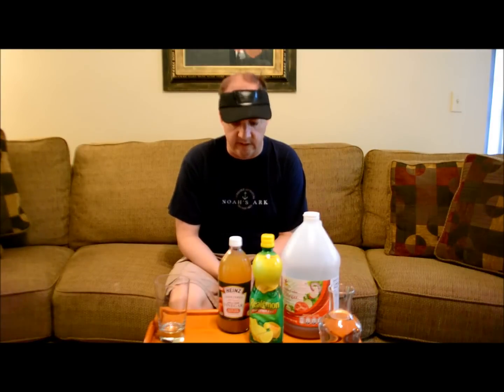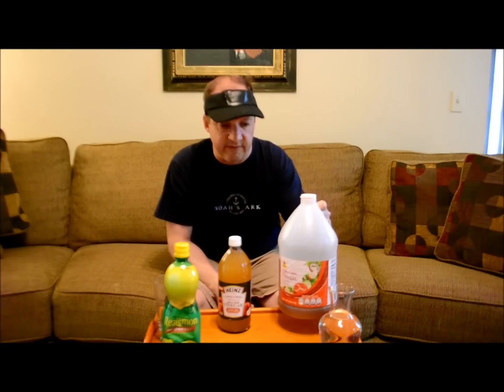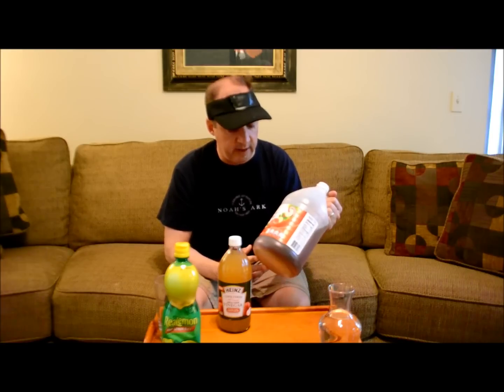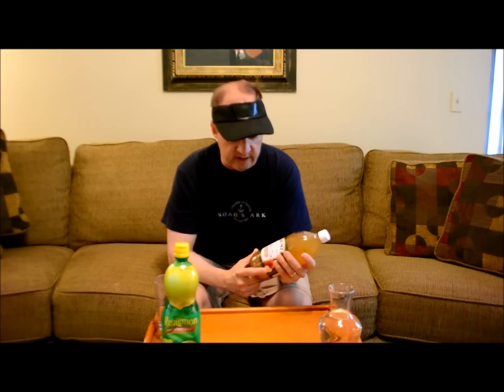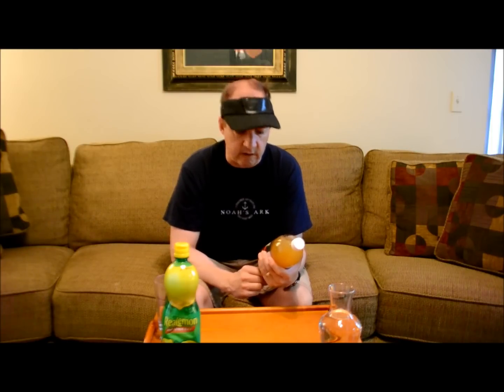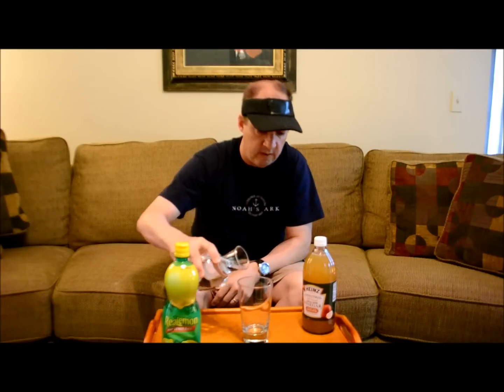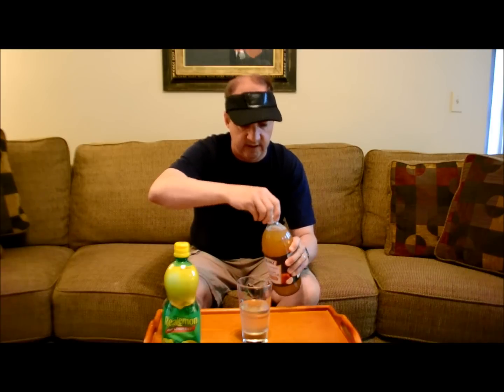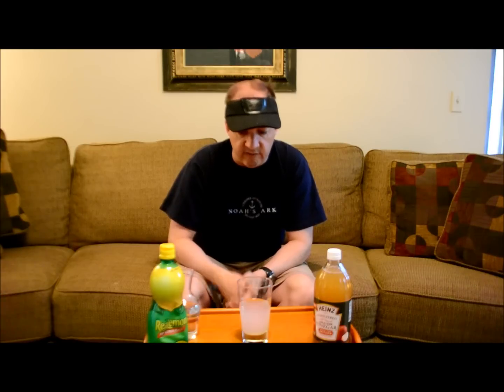Apple Cider Vinegar (ACV) Lemon Drink MIRACLE HAIR RESTORATIVE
Unbelievably fast hair growth results.